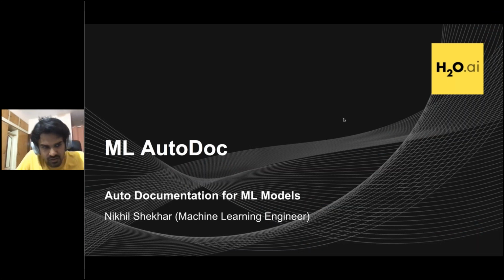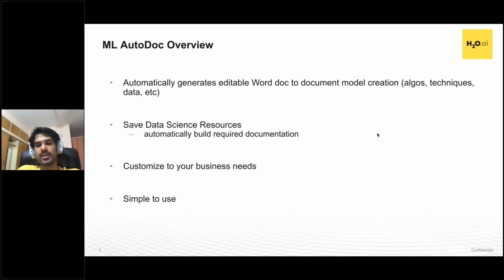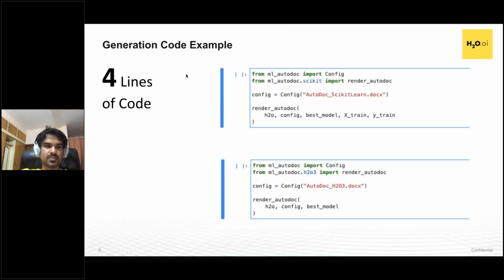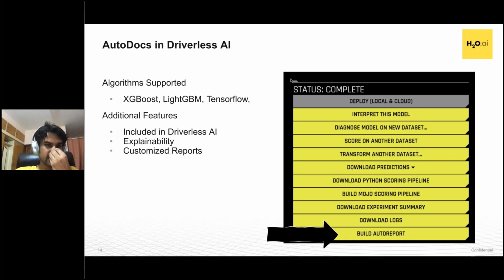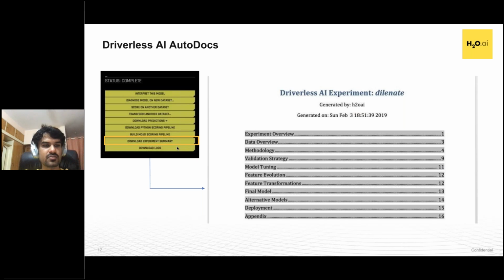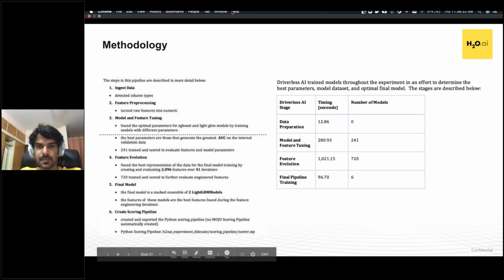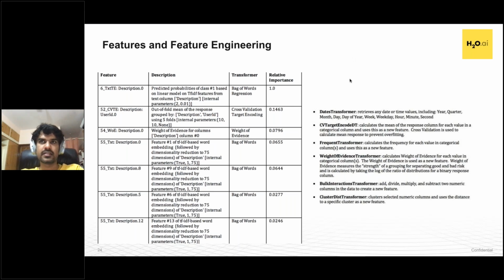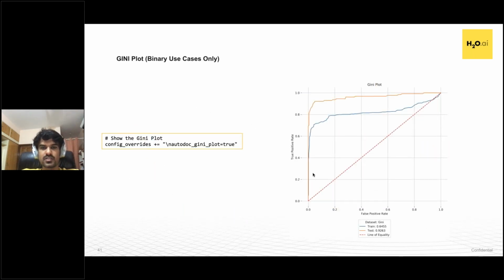Automatic Model Documentation with H2O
This video was recorded on June 18, 2020.

For many companies, model documentation is a requirement for any model to be used in the business. For other companies, model documentation is part of a data science team’s best practices. Model documentation includes how a model was created, training and test data characteristics, what alternatives were considered, how the model was evaluated, and information on model performance.

Collecting and documenting this information can take a data scientist days to complete for each model. The model document needs to be comprehensive and consistent across various projects. The process of creating this documentation is tedious for the data scientist and wasteful for the business because the data scientist could be using that time to build additional models and create more value. Inconsistent or inaccurate model documentation can be an issue for model validation, governance, and regulatory compliance.

In this virtual meetup, we will learn how to create comprehensive, high-quality model documentation in minutes that saves time, increases productivity and improves model governance.

Speaker's Bio:

Nikhil Shekhar: Nikhil is a Machine Learning Engineer at H2O.ai. He is currently working on our automatic machine learning platform, Driverless AI. He graduated from the University of Buffalo majoring in Artificial Intelligence and is interested in developing scalable machine learning algorithms.